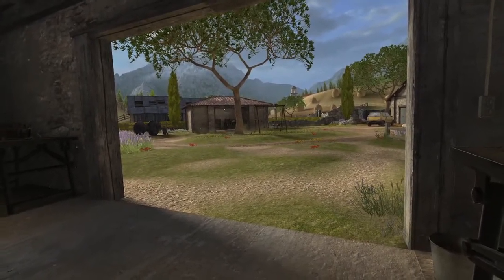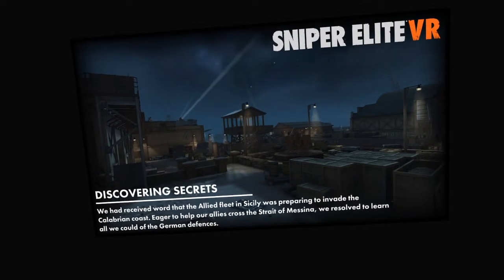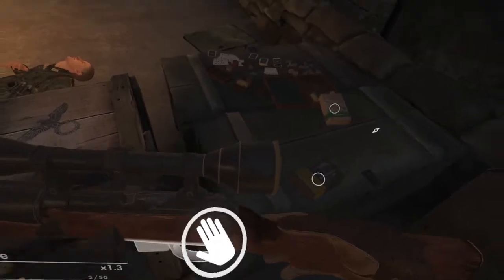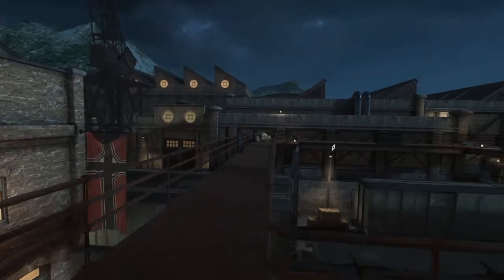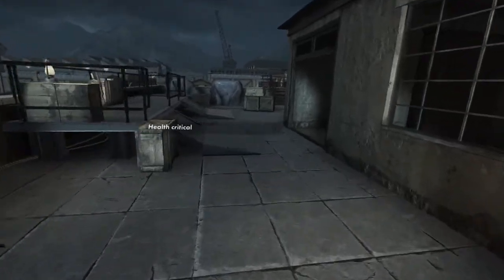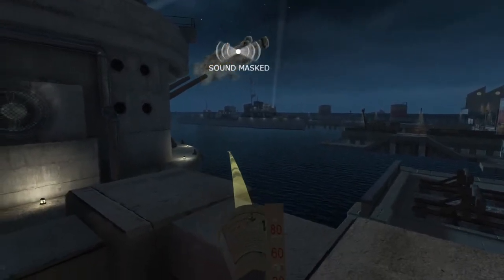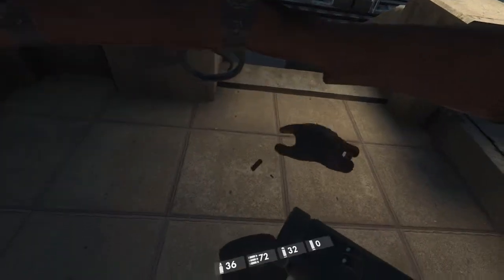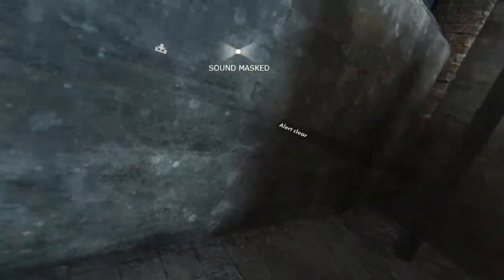Sniper Elite VR - Part 14 - Discovering Secrets, De Lisle Carbine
Sniper Elite VR, Part 14, Discovering Secrets. Playing the Steam version on an Oculus Quest 2 through Virtual Desktop.
00:00 - Intro